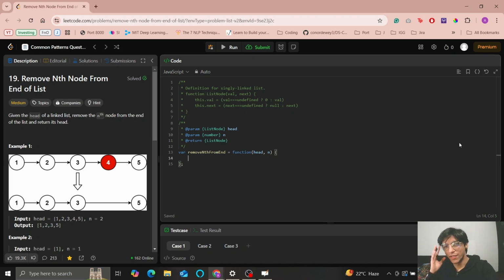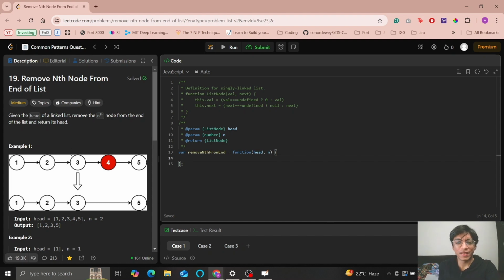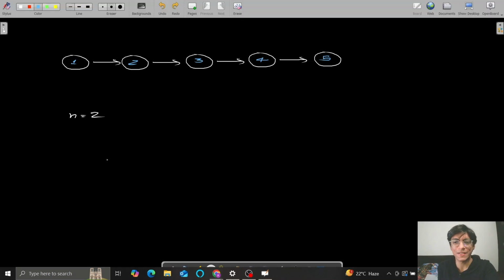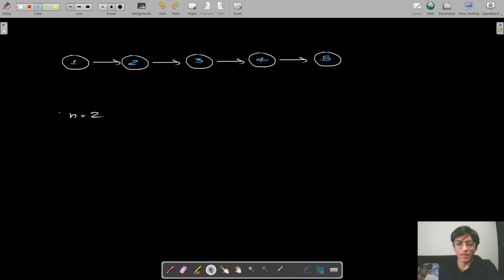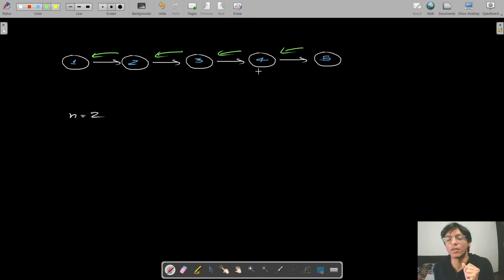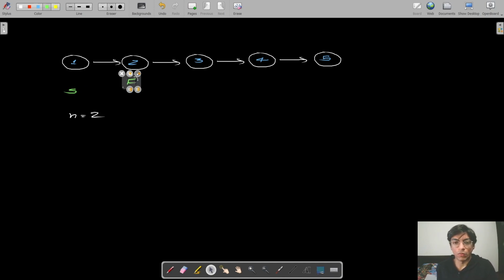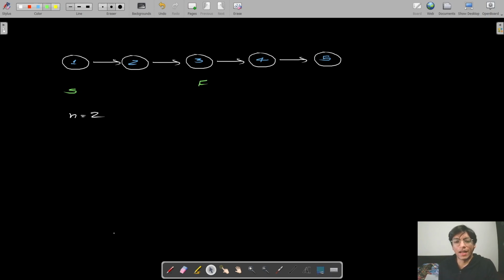Remove Nth Node From End of List - Leetcode 19 - Explanation & Dry Run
Explanation and dry run of the coding interview problem: Remove Nth Node From End of List

Chapters:
0:00 Problem Statement
0:50 Approach 1: Reverse the list
1:28 Approach 2: 2-pointers